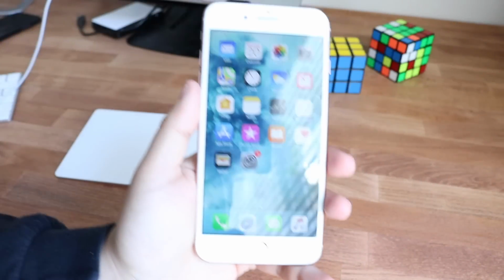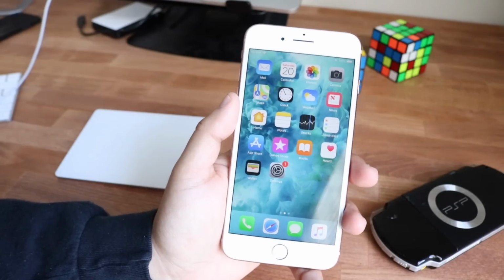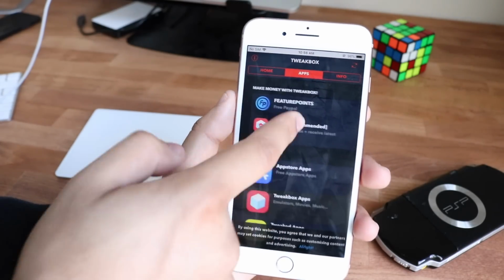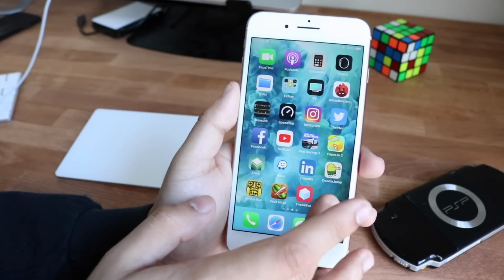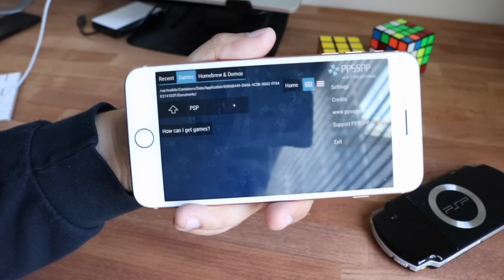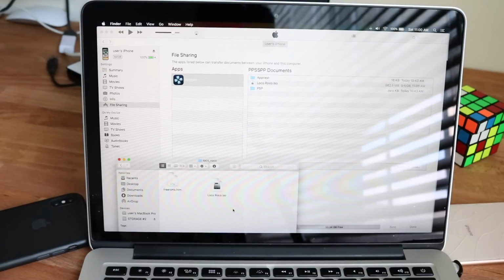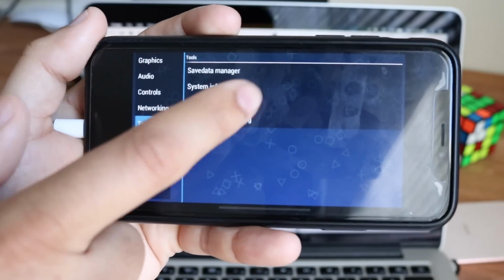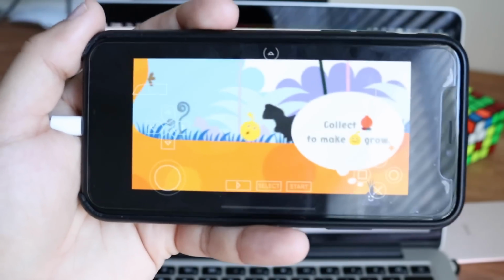Cool iPhone Trick For iOS 12